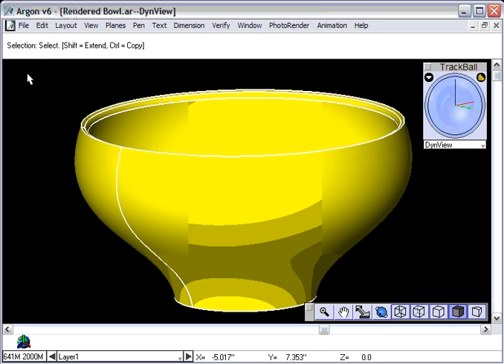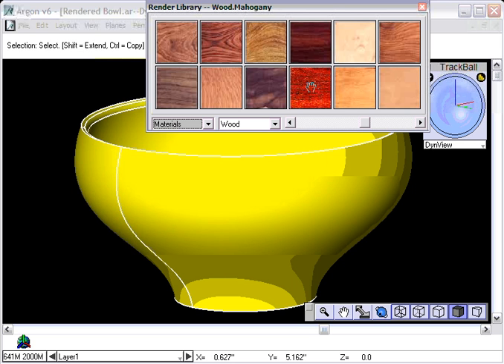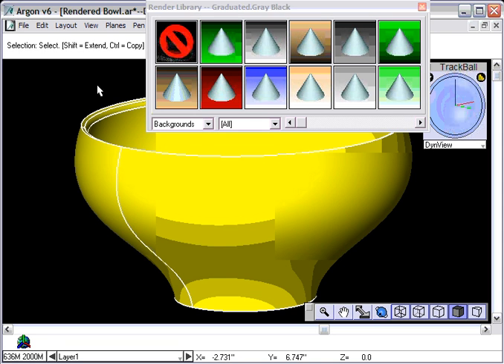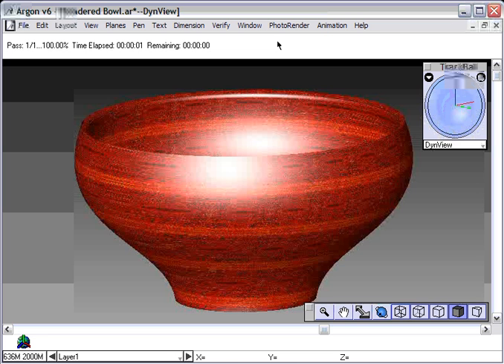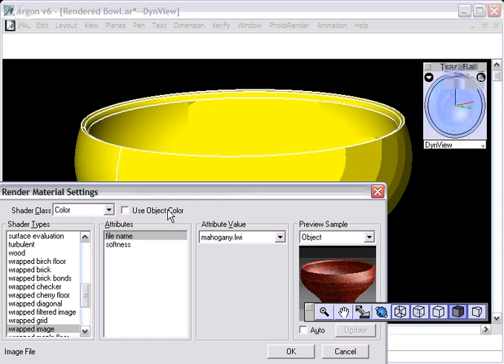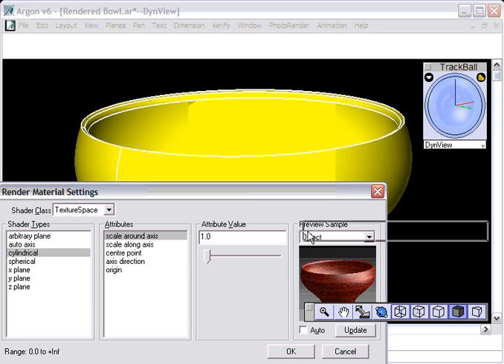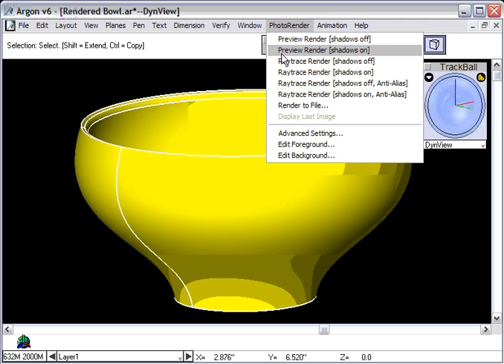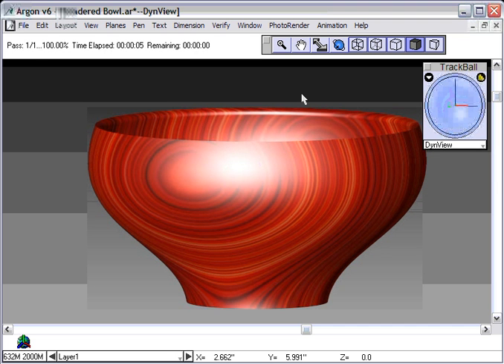Rendering a Lathed Bowl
Rendering a Lathed Bowl Tutorial